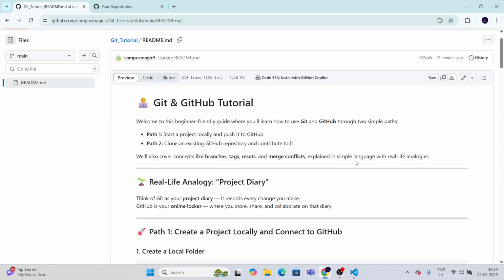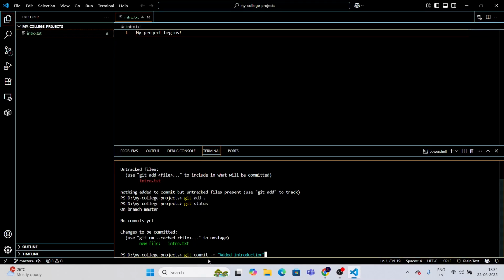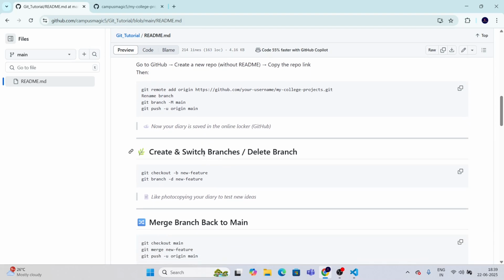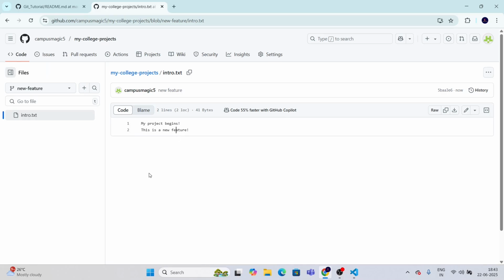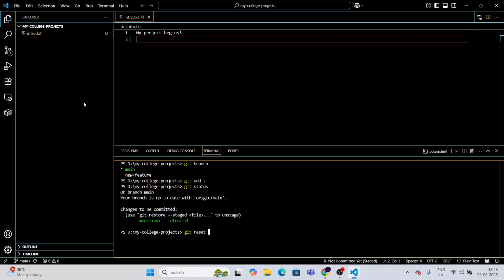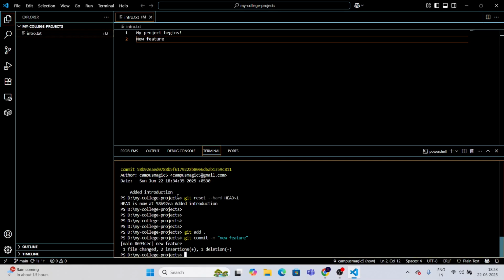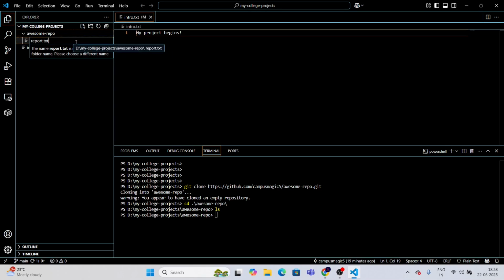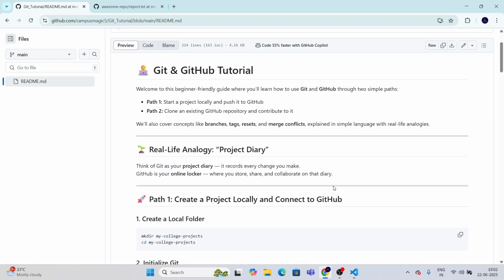Git and GitHubTutorial | Branch | Tags | Reset | Campus Magic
🎓 Git & GitHub Full Tutorial for Beginners | Step-by-Step Guide

Welcome to the ultimate Git & GitHub tutorial made just for college students! 🚀
Whether you're starting a project from scratch or collaborating on an existing repo, this video will guide you through it all — with simple explanations, real-life analogies, and hands-on examples.

🔥 What You’ll Learn:
✅ How to create a project and connect it to Git
✅ Cloning a GitHub repo and making changes
✅ All essential Git commands (add, commit, push, pull, etc.)
✅ Working with branches and switching between them
✅ Creating tags and marking versions
✅ Resetting commits safely (soft and hard reset)
✅ Resolving merge conflicts like a pro
✅ Real-world analogies to make concepts easy to remember

🧠 Perfect for:

College students

Coding beginners

Anyone starting with Git & GitHub